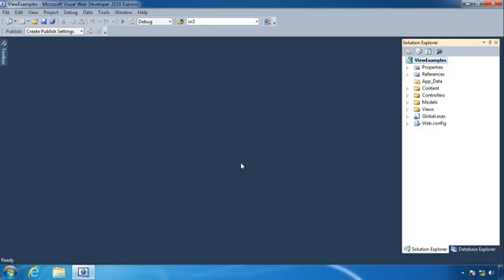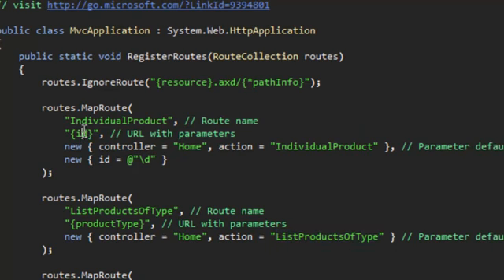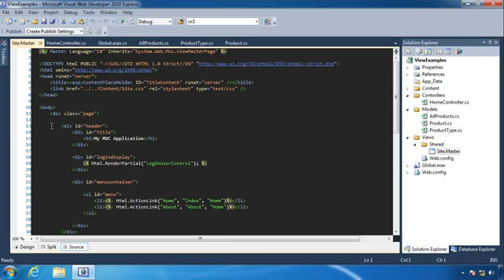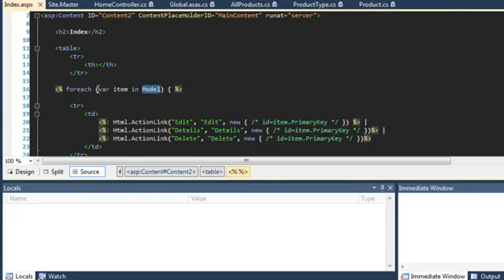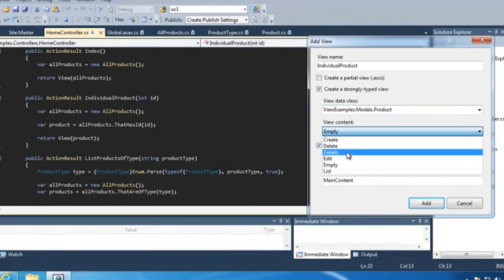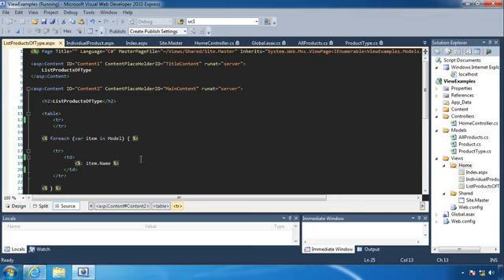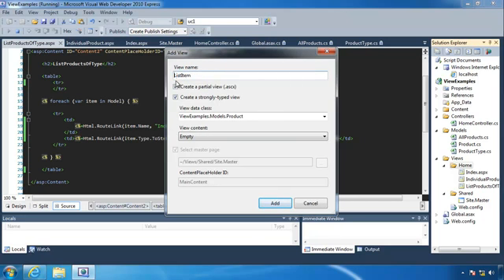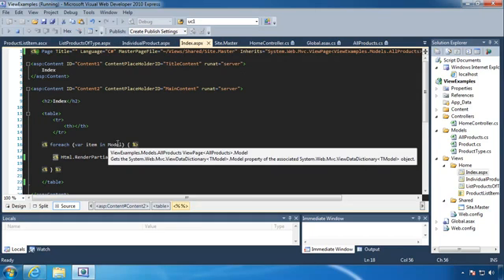ASP NET from Scratch Views